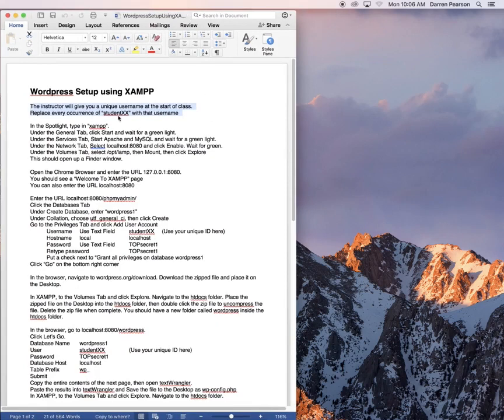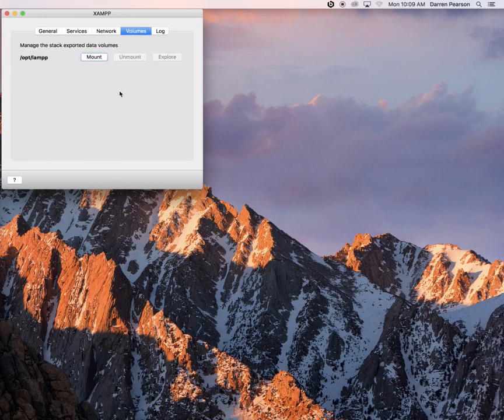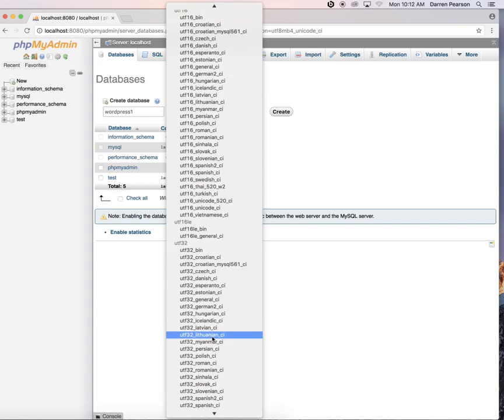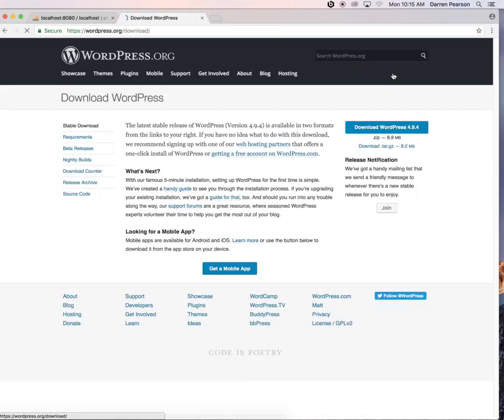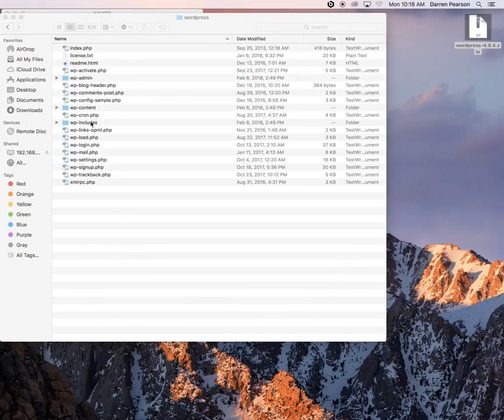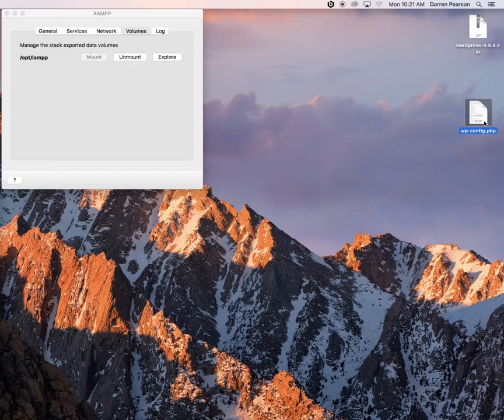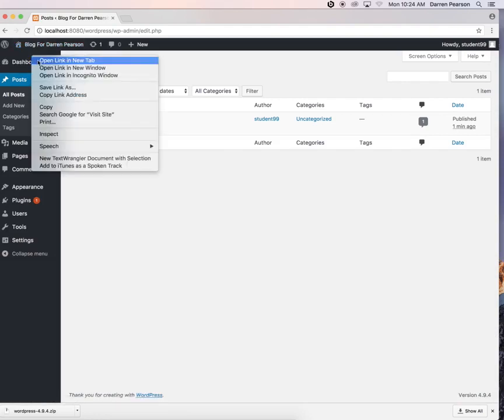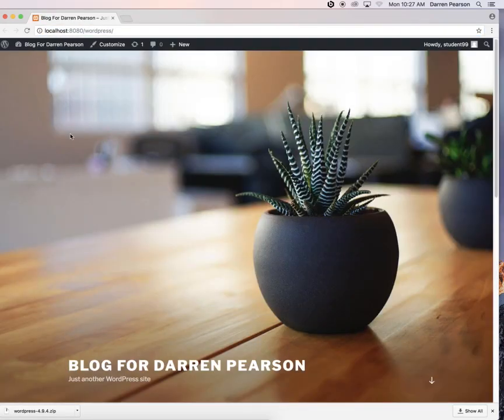Installing a MAMP Server on a Mac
Video by Darren Pearson of Saint Paul College